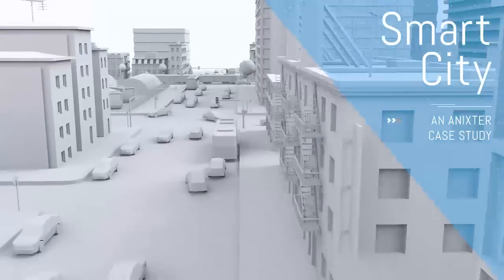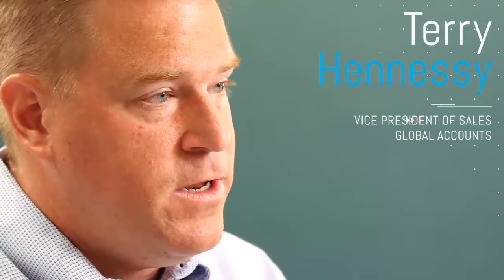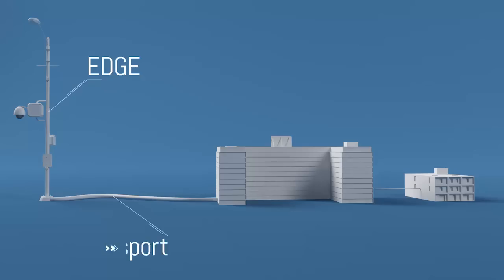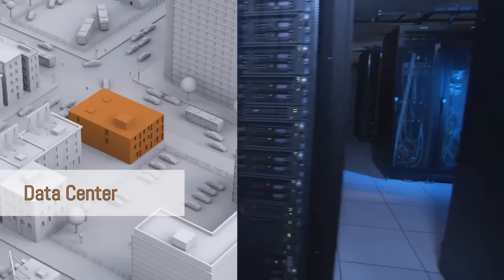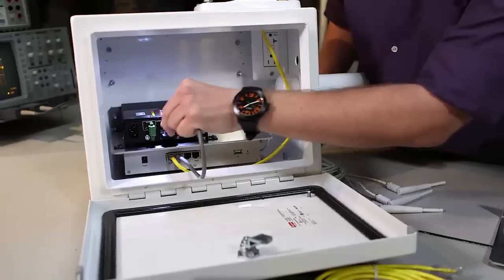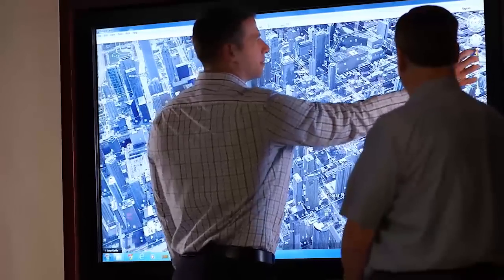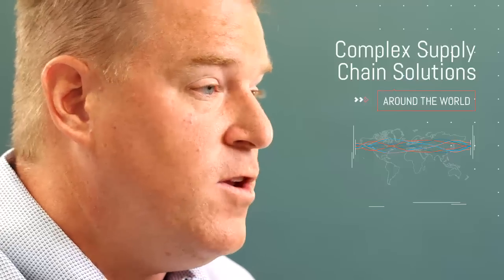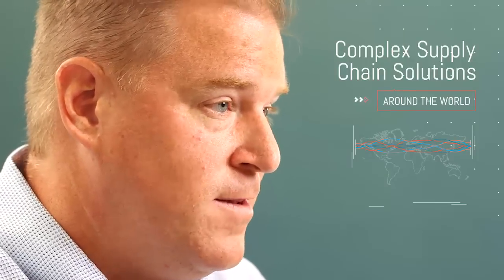Smart City: An Anixter Case Study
Anixter offer solutions for citywide surveillance.